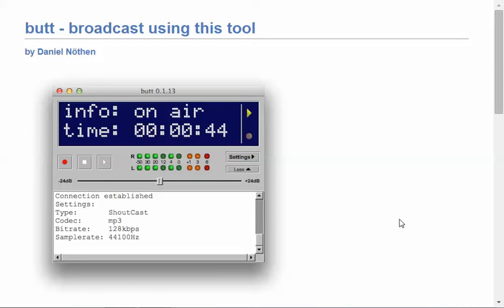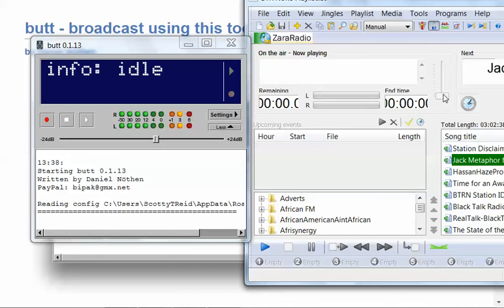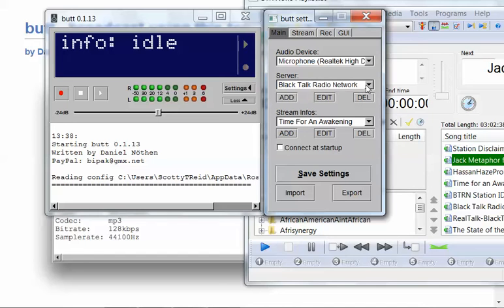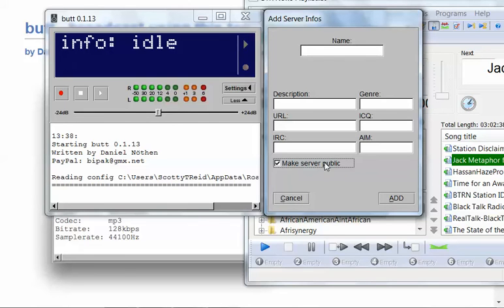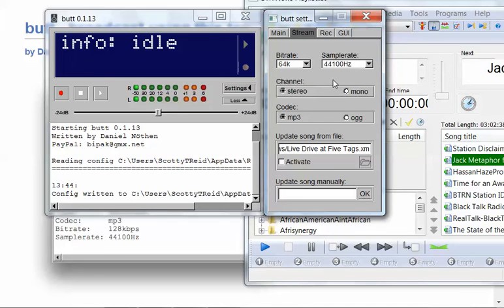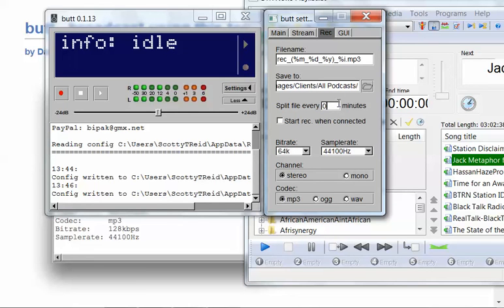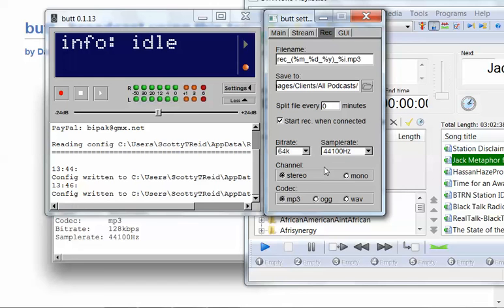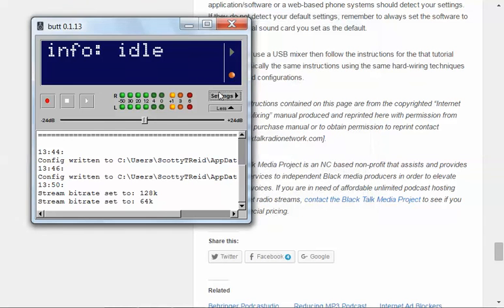Configure Butt 0.1.13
butt (broadcast using this tool) is an easy to use, multi OS streaming tool. It supports SHOUTcast and Icecast and runs on Linux, Mac OS X and Windows. The main purpose of butt is to stream live audio data from your computers Mic or Line input to an Shoutcast or Icecast server. Recording is also possible. It is NOT intended to be a server by itself or automatically stream a set of audio files.